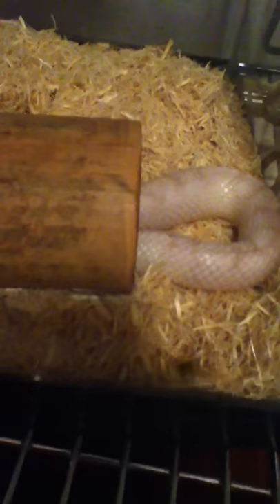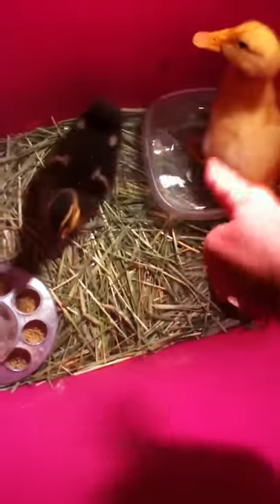All 16 of my pets update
I only have 13 now. Names: ducks maghlie and jellybean, fish Tony cichlid and jaws catfish, hermit crab tad, dogs lucy shih tzu Claire labrador, tarantula maddie, snake shadow, bettas mrs betta blue female and alvin the orange betta, lizard amanda, ruby calico cat